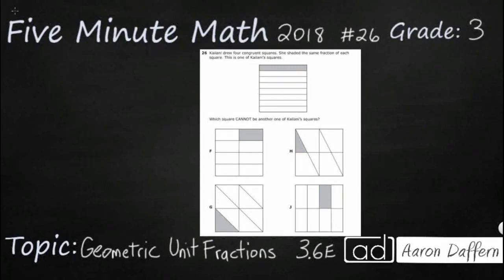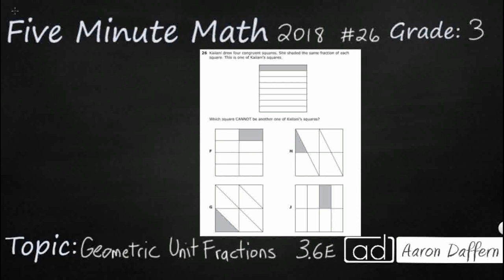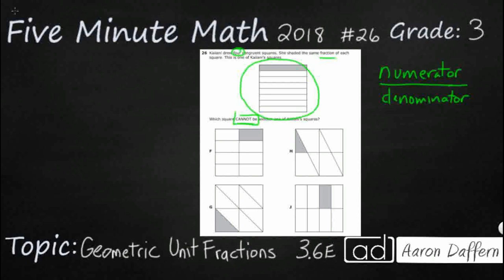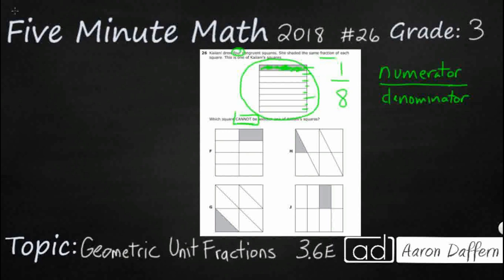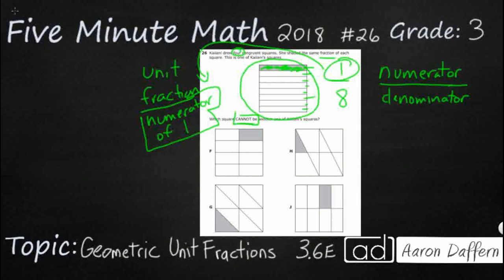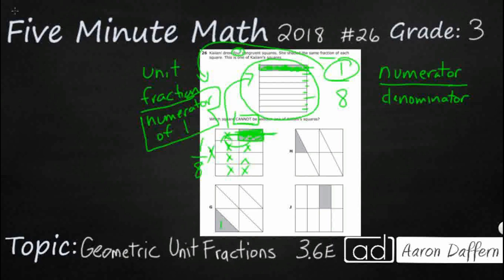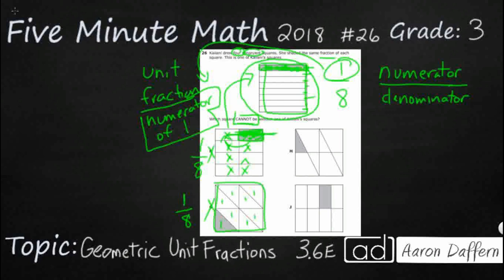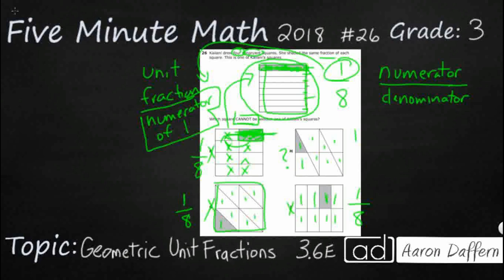3rd Grade STAAR Practice Geometric Unit Fractions (3.6E - #1)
Practice decomposing two congruent two-dimensional figures into parts with equal areas and express the area of each part as a unit fraction of the whole and recognize that equal shares of identical wholes need not have the same shape with a test item from the 2018 released STAAR test (#26 - 3.6E).